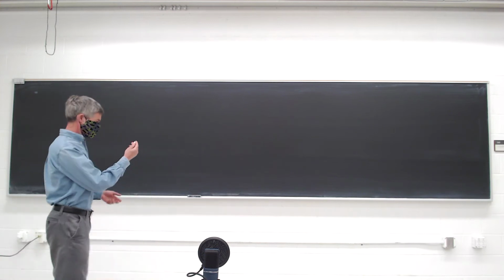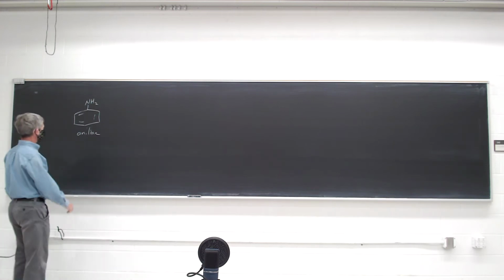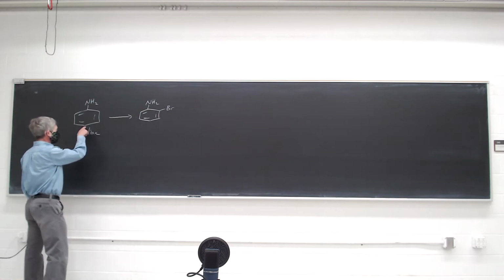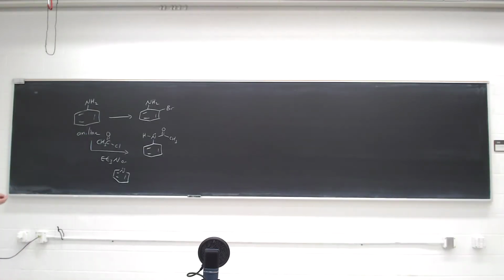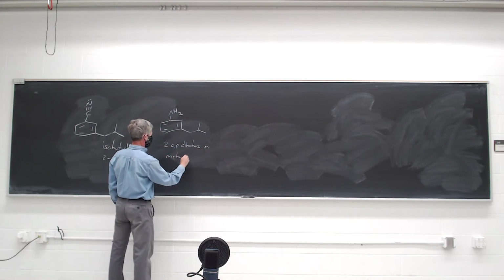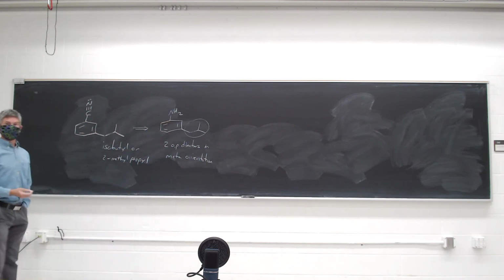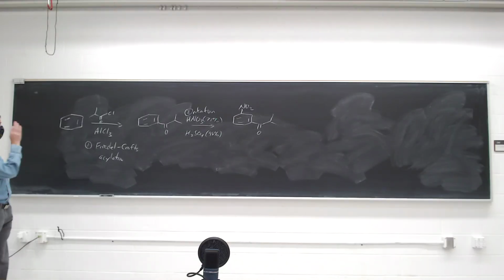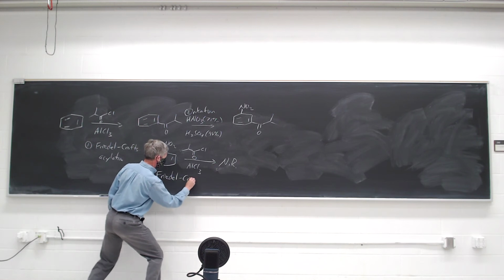Quiz 18 key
This video presents the synthesis of 2-bromoaniline from aniline, and the synthesis of 3-isobutylbenzonitrile from benzene.